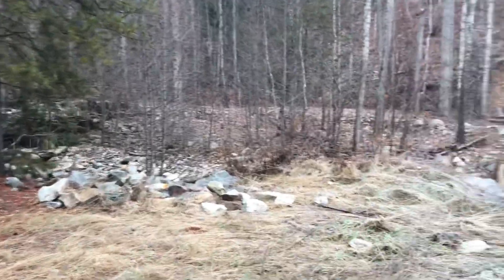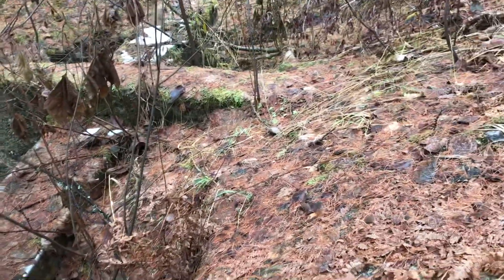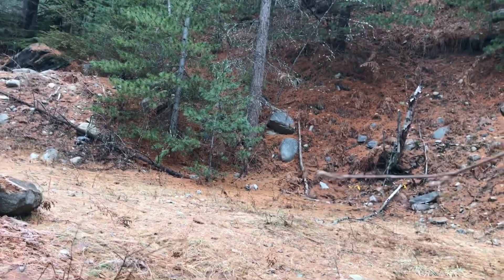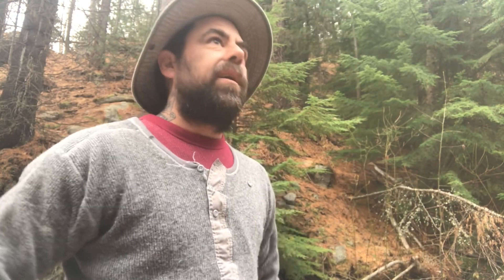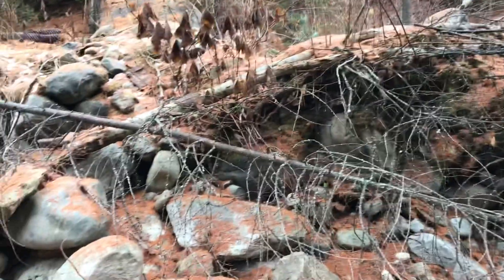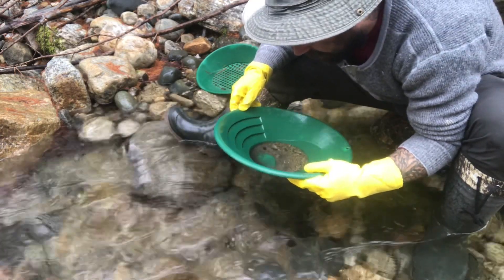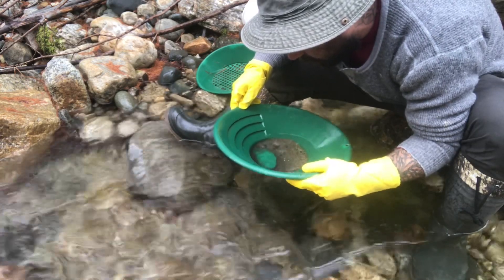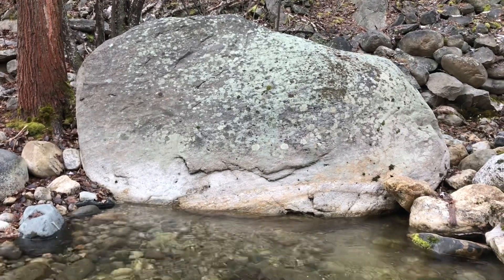Best video yet!!! Gold panning China creek part 2!!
Best video ever Part 2 of gold panning China creek here in the west kootenays